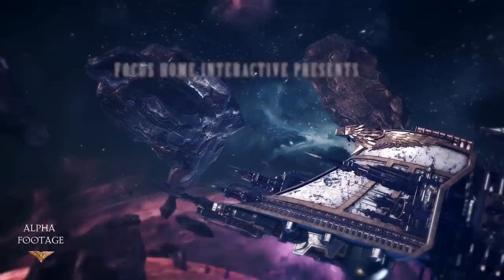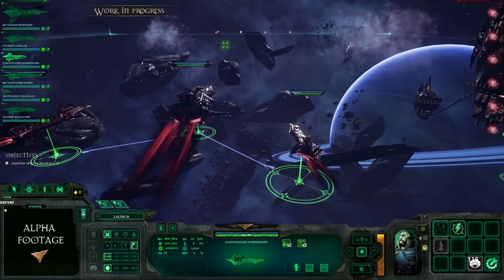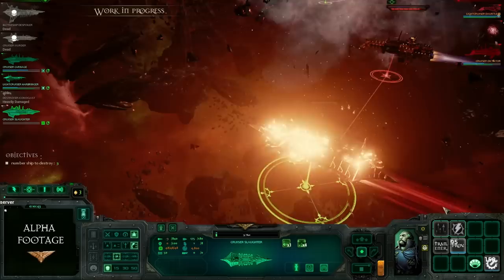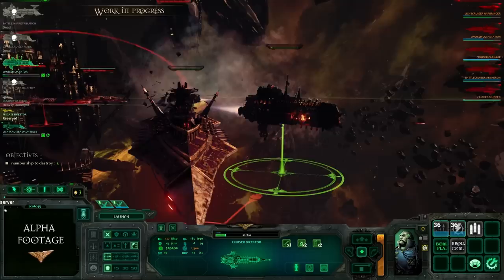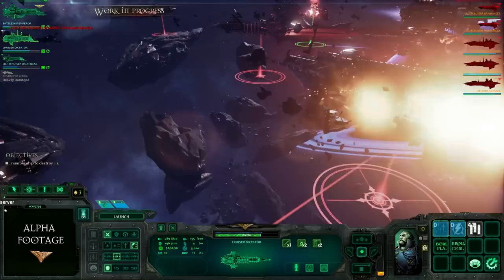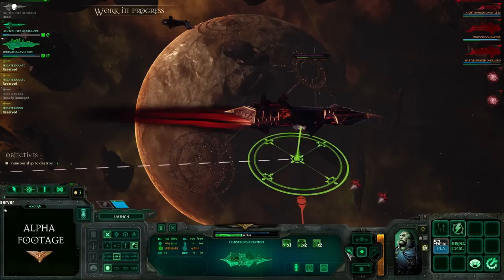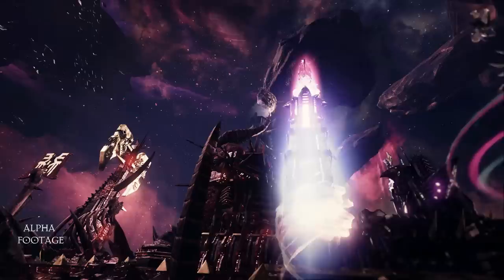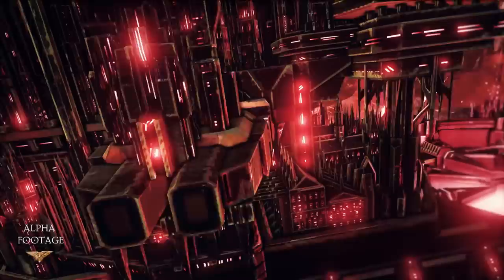Battlefleet Gothic: Armada - Gameplay Trailer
Spectacular in-game space battles pit the Imperium against the Chaos for the first time

Battlefleet Gothic: Armada, the new RTS based on Games Workshop's tabletop game, is for the first time unveiled through pre-alpha gameplay covering the basics of what to expect from Tindalos Interactive’s new game.

Developed on Unreal Engine 4, Battlefleet Gothic: Armada is an RTS in which the player takes command of one of these battlefleets composed of the most powerful spaceships from the Imperial, Chaos, Eldar and Ork forces, in a no-quarter given struggle for the control of the Gothic sector of space.

Featuring many different game modes including dramatic battles in both single and multiplayer, against players and the AI, and a full single-player campaign pitting you against Abaddon the Despoiler, Battlefleet Gothic: Armada will have you unlocking and upgrading the ships in your fleet as well as specializing the captains that helm them, each with their own behaviors.

Featuring an ambitious campaign against Abaddon the Despoiler, command the Imperium fleet throughout the Gothic sector, securing systems and making choices that will affect the story along the way. In the campaign, you’ll meet – and perhaps more! – the Eldar, and the enigmatic Space Marines as you try to vanquish the sector of Chaos influence.
Each faction has its own strengths and skills. The Imperium are heavily armored with a lot of torpedoes, powerful macro weapons and harness the awesome nova cannon. The Chaos are fast, with a longer range than the other factions, utilizing powerful lances.
Learn the basics of Battlefleet Gothic: Armada by watching the exciting new gameplay trailer, and look forward to the release in 2016 on PC.